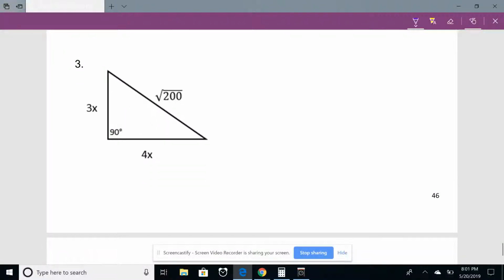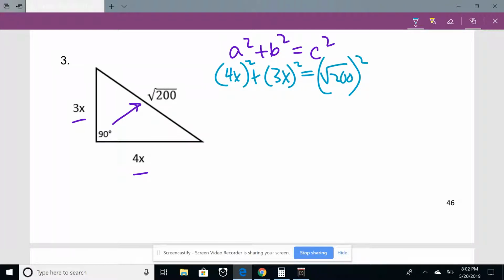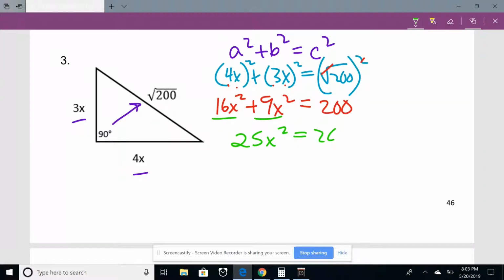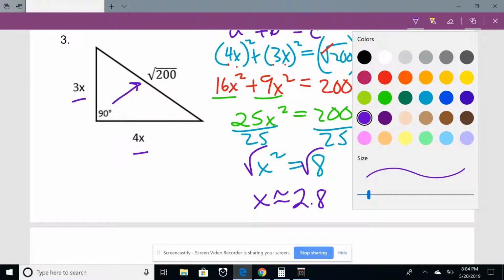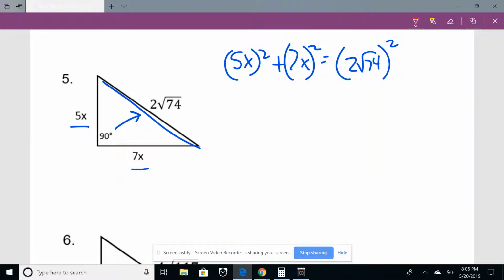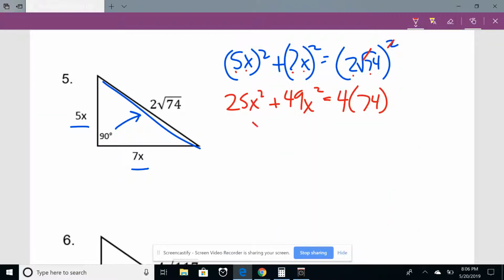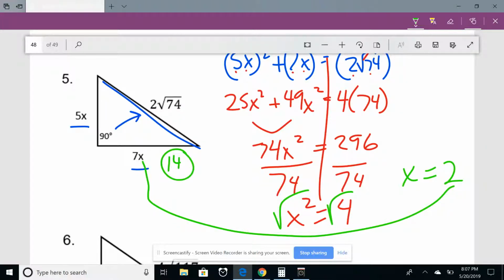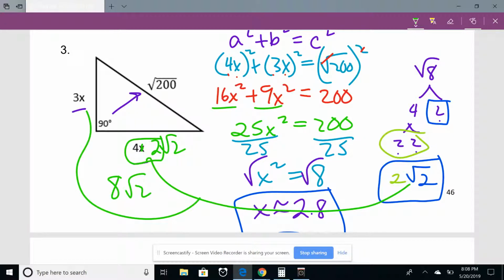NUMBER SYSTEMS: Using Pythagorean's Theorem to Solve Equations